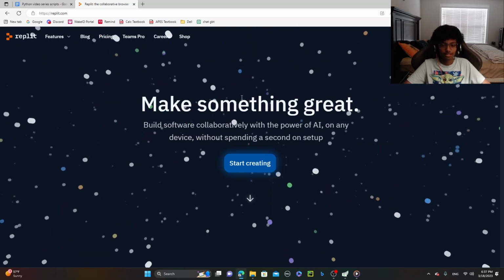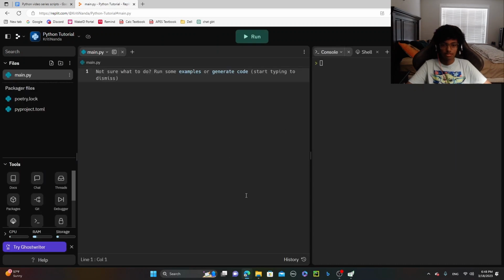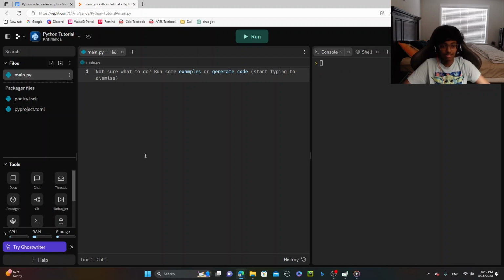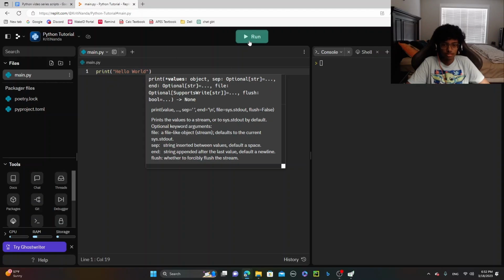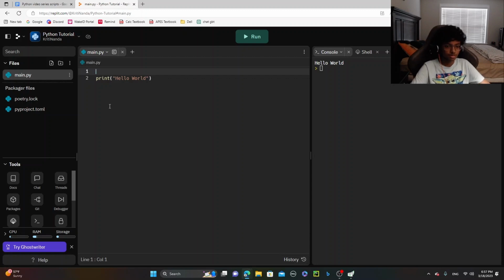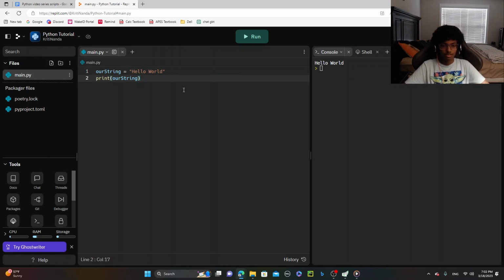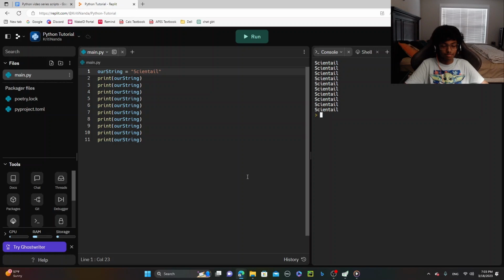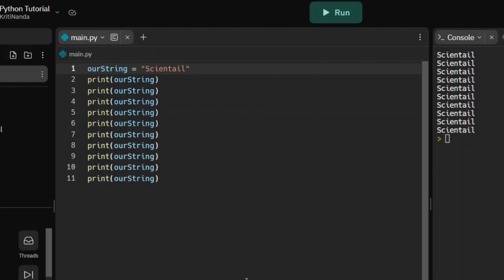Hatching the Egg: Printing, Variables, and Comments (Python Series Video 2)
In this video, we start coding by learning about printing, variables, and comments. See you in episode 3 where we will learn about If Statements and getting Inputs.